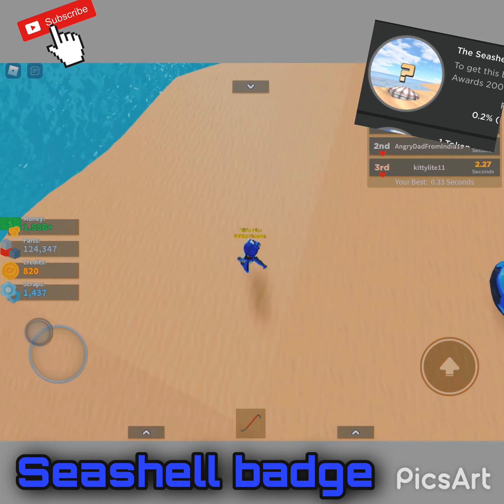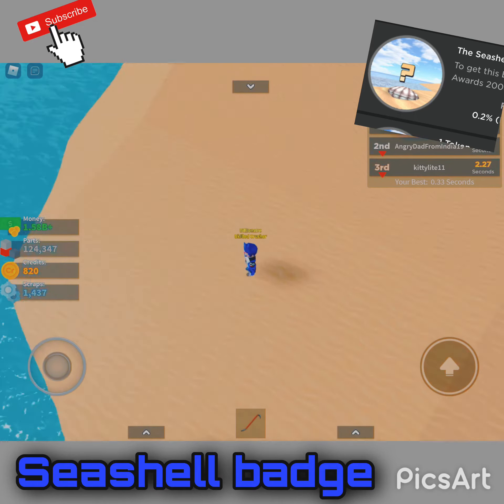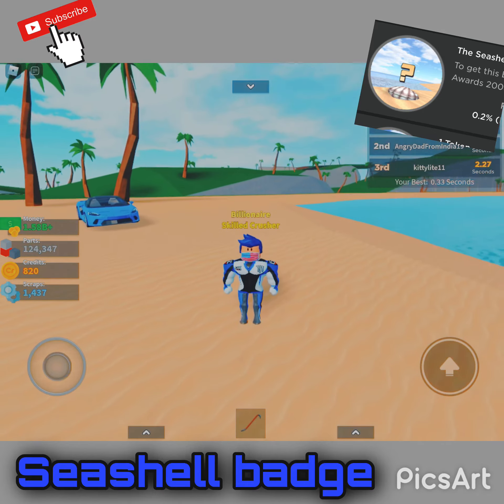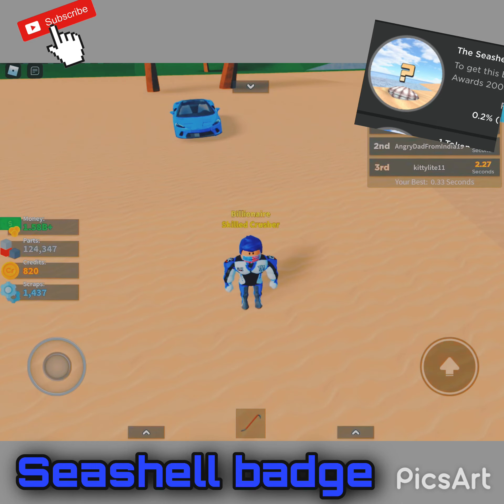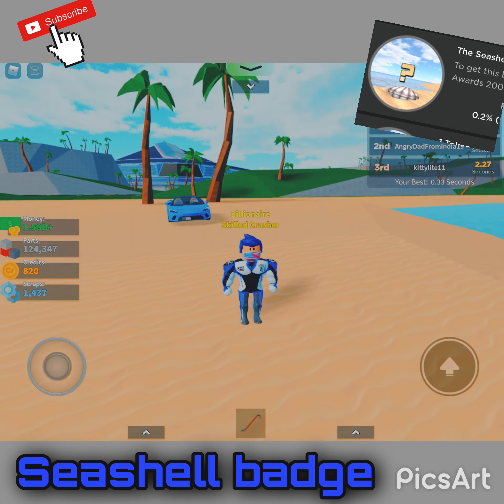How to get the sea shell badge! In,CC2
In this video I show you how to get a Easter egg badge in ROBLOX car crusher 2!